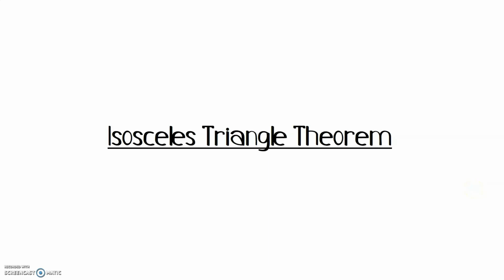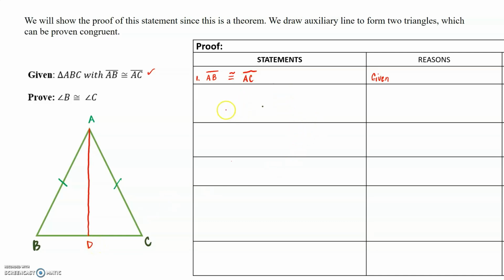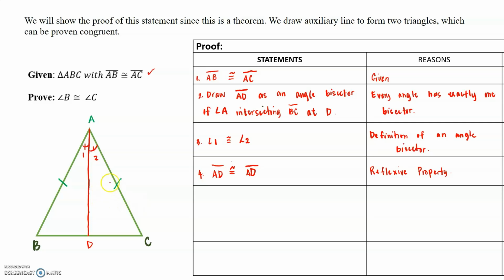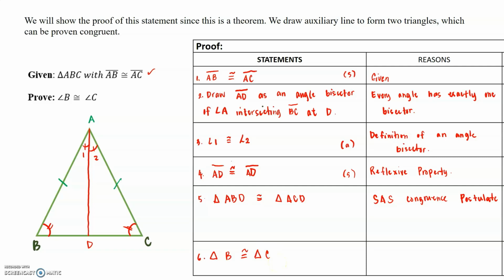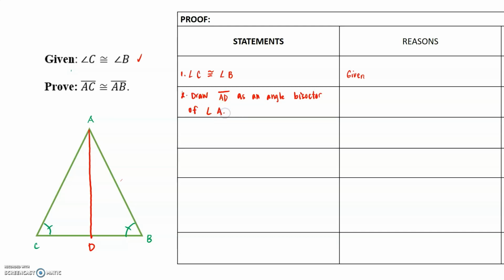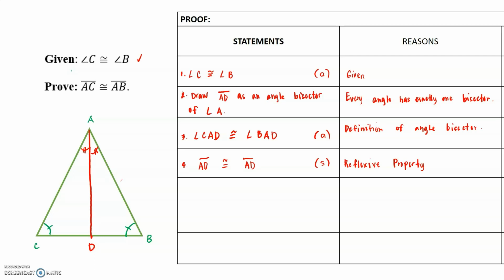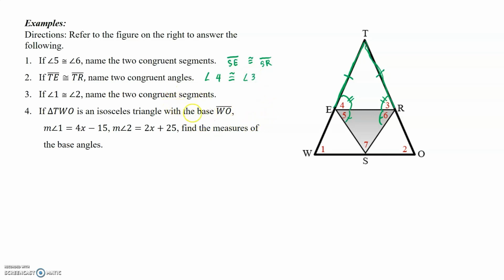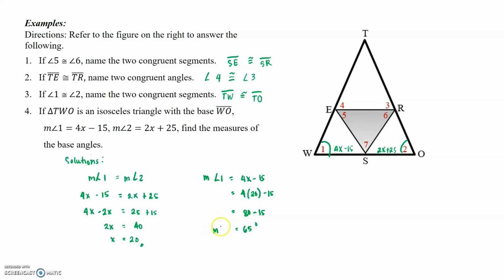Isosceles Triangle Theorem